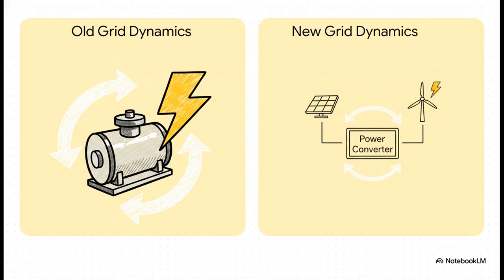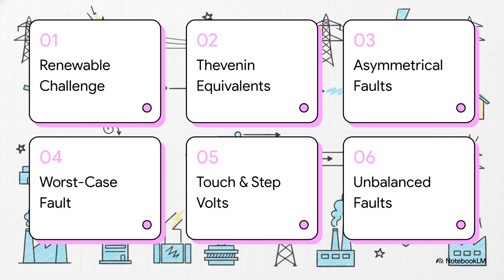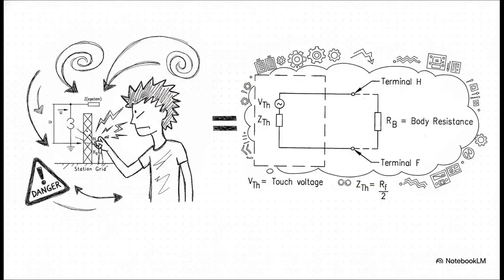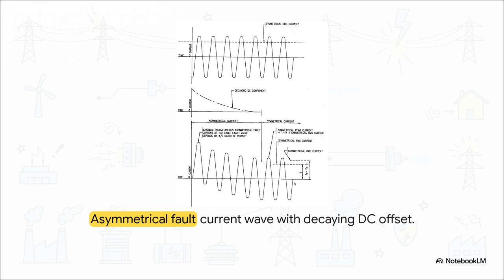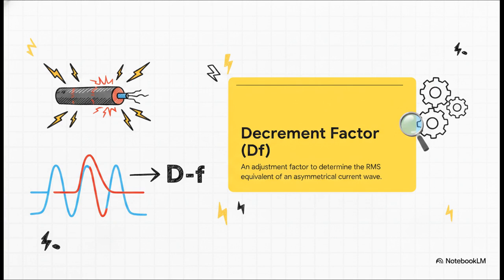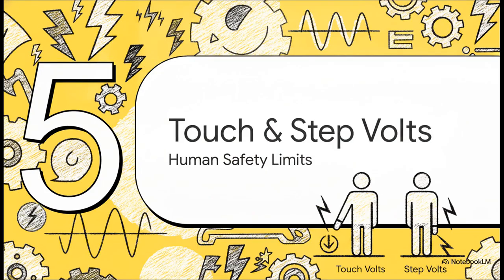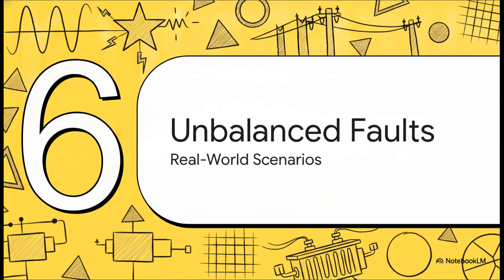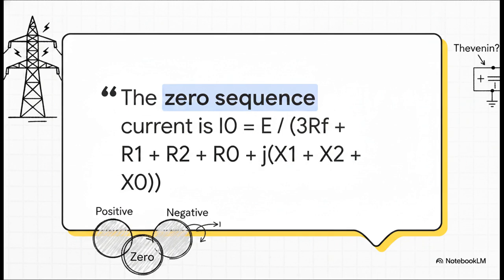EPISODE 3 1 Part 2 of 2 Symmetrical Short Circuit Analysis